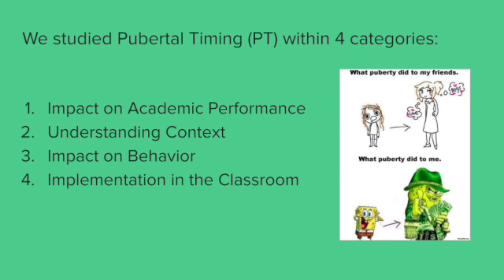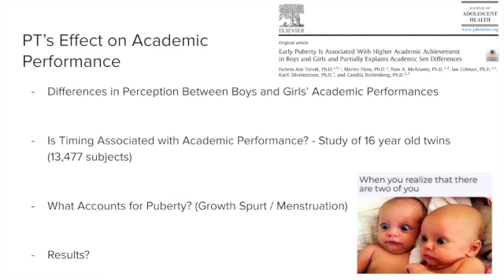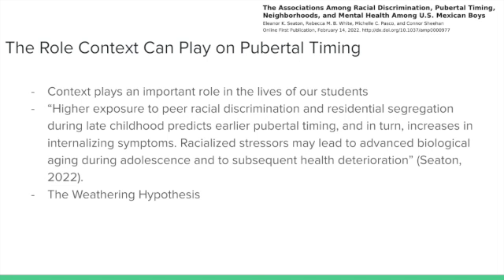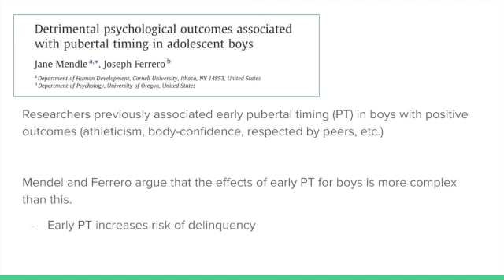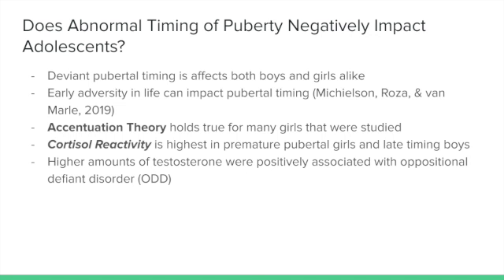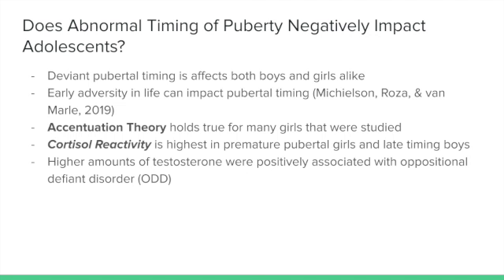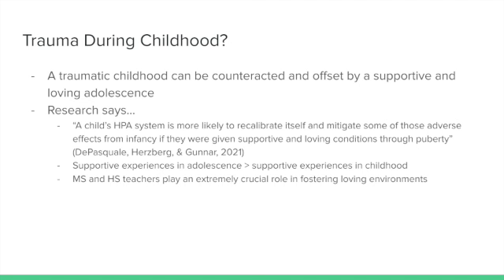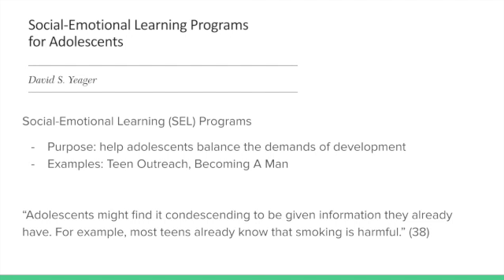C3– “What Is Happening to Me?”: Pubertal Timing and Its Effect on Academic Performance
Evie Kenney, Jimmy Watson, Gabby Silva, DJ Needham